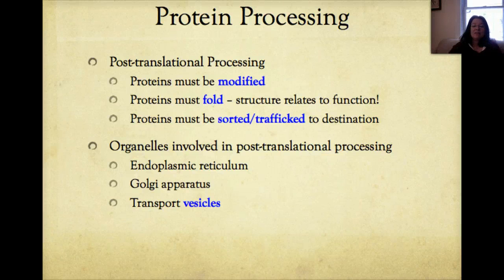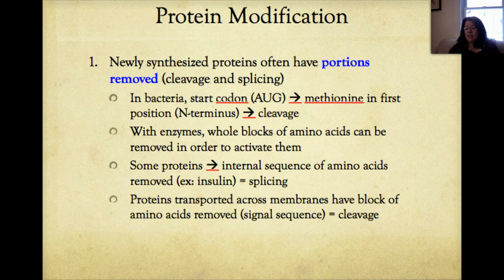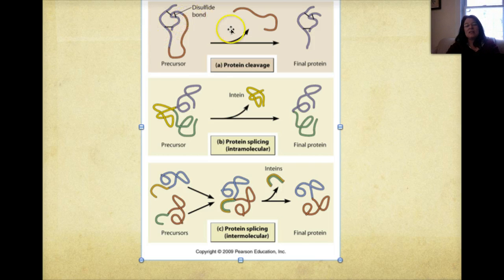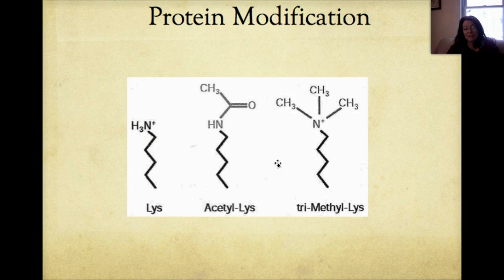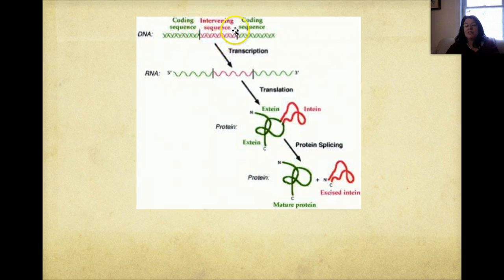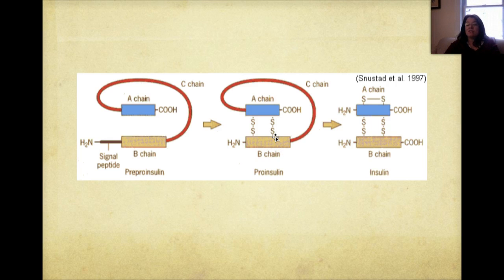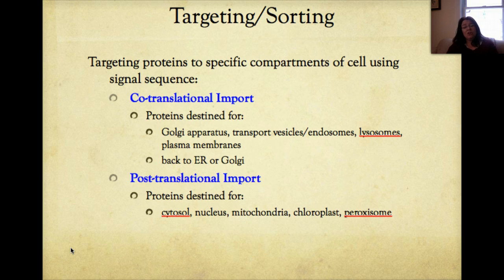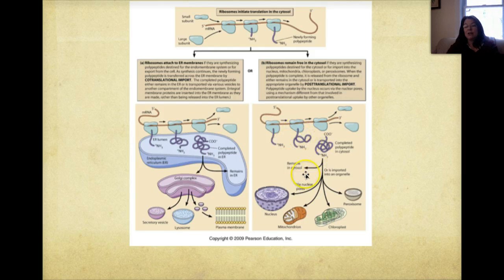Protein Synthesis and Sorting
First portion of the lecture from BIO212 called "Protein Synthesis and Sorting"